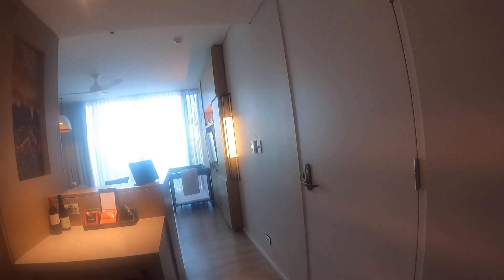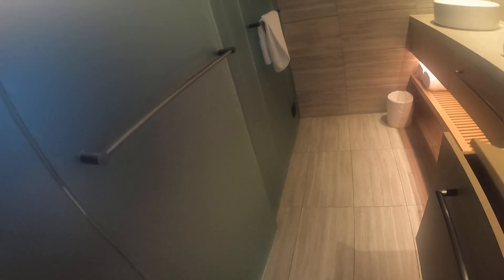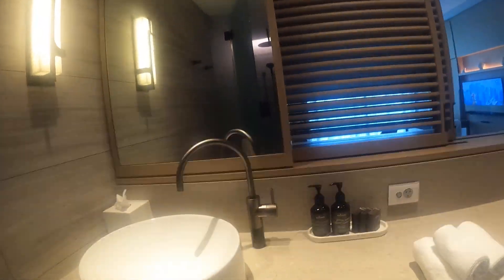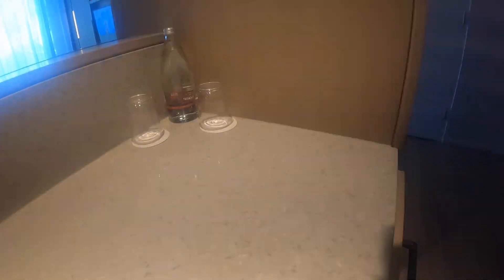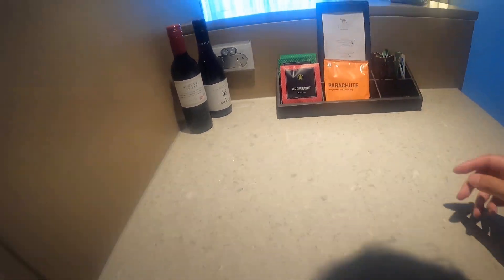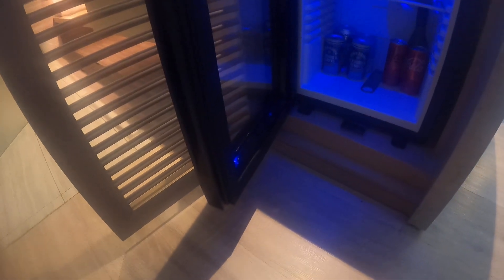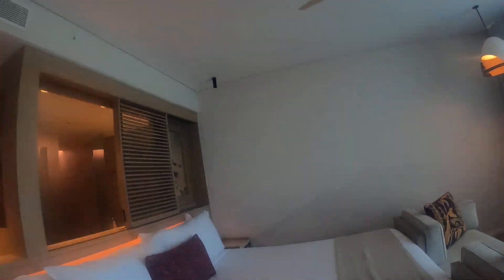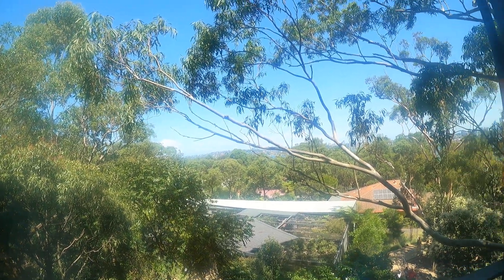Wildlife Retreat at Taronga Zoo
An unmissable opportunity to stay at Taronga Zoo with access to fantastic lounge and exclusive close up with animals in a special enclosure for retreat guests only, plus access to the zoo on either day of your stay. This video takes you on a tour of what to expect when staying at the Wildlife Retreat at Taronga Zoo in Sydney.

You can read more about my adventures around Australia and more